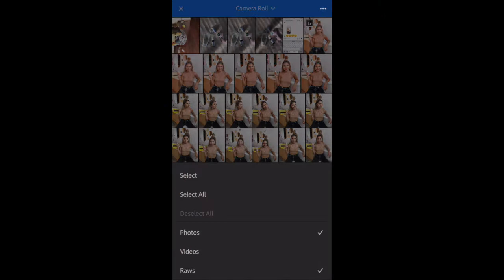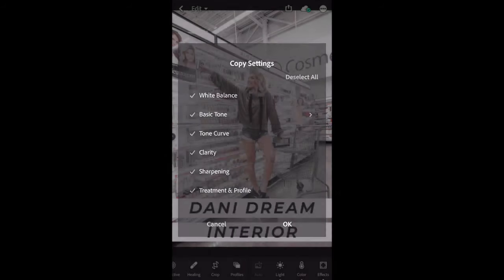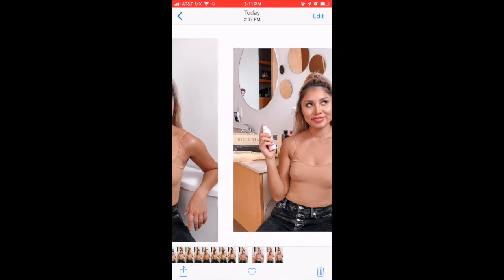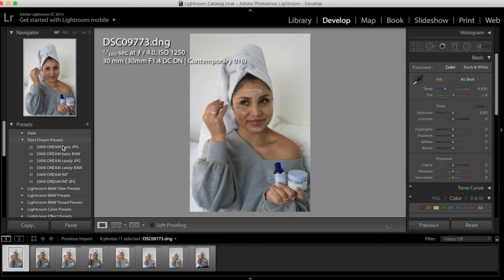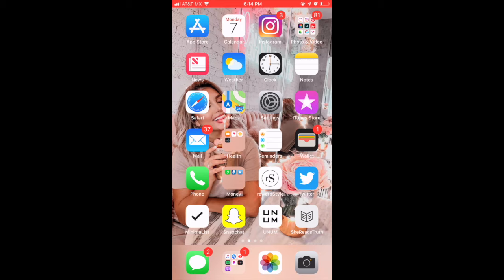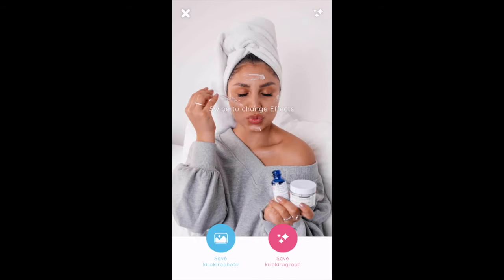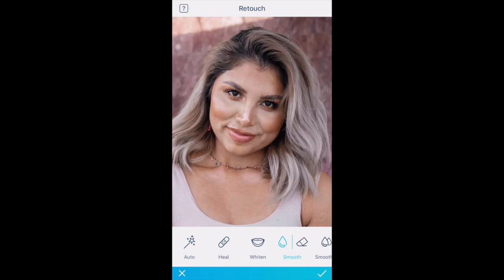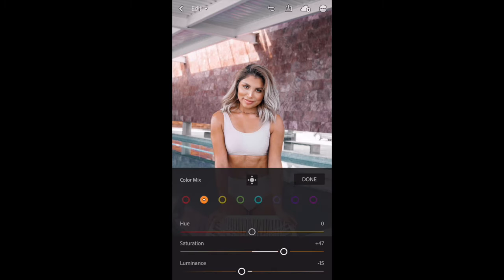HOW TO EDIT LIKE A BEAUTY BLOGGER || IG Lightroom Presets